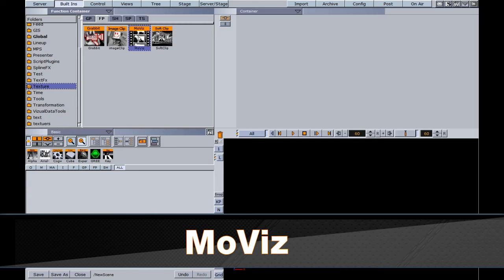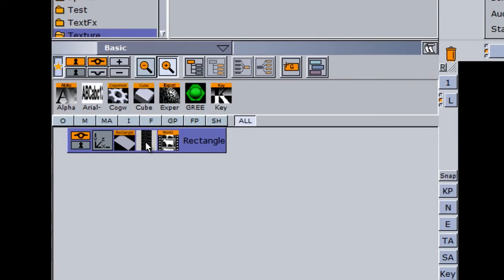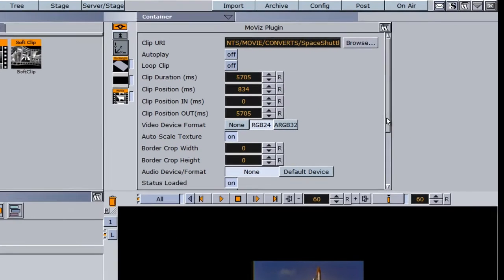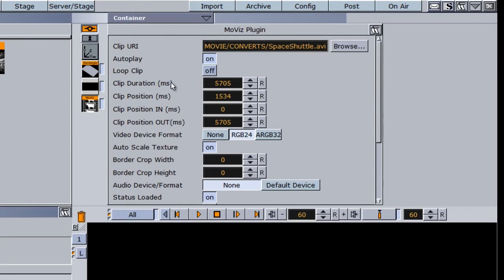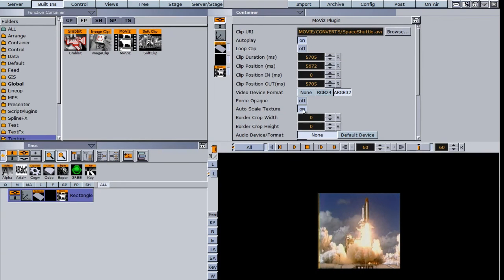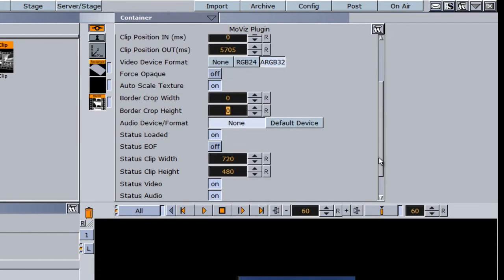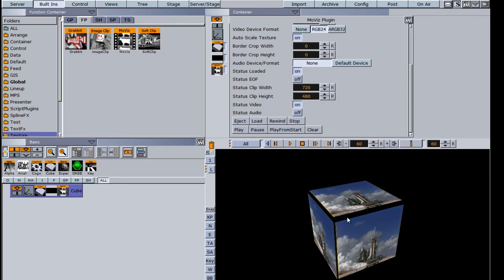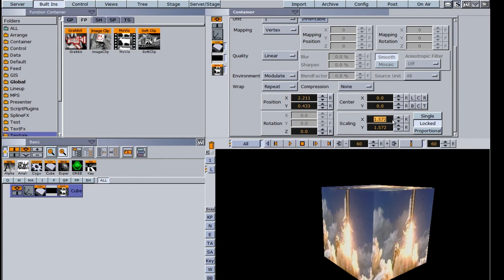Vizrt 3 Moviz Plugin Tutorial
How to use the Vizrt Moviz Plugin.

Using the Vizrt Moviz plugin you can play media files inside Vizrt Artist to incorporate video into your scene design.

The Vizrt Moviz plugin can play AVI files and QuickTime files. To get the plugin to work you'll need to drop it on a primitive within the scene tree. Once dropped onto a container you can click on the Vizrt MoViz plugin to enter the editor. Once inside the editor you'll find a series of parameters that you can adjust. Most important of which will be the Clip URL. Inside the Clip URL of the MoViz plugin you can browse to a locally stored file to playback within your scene.